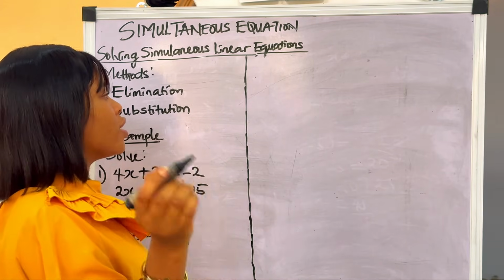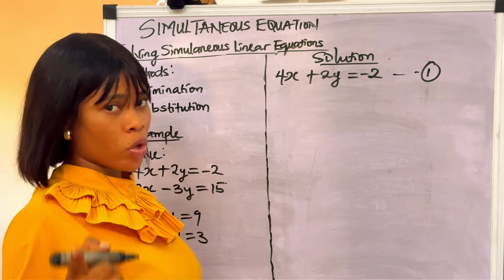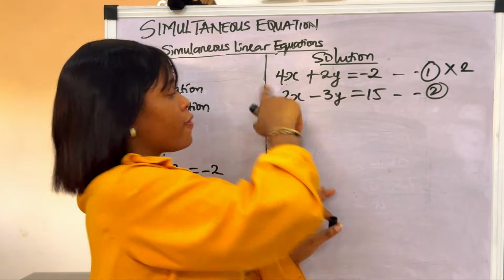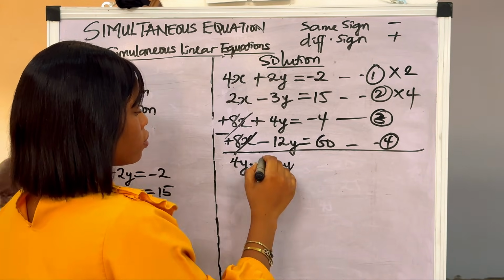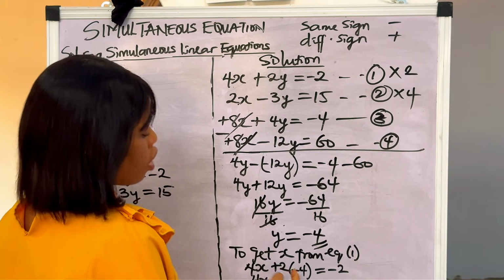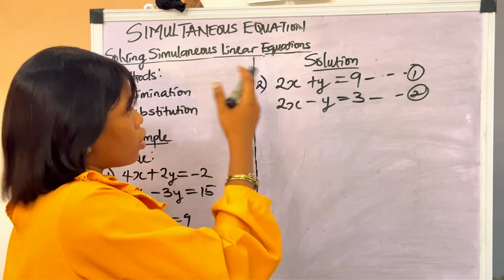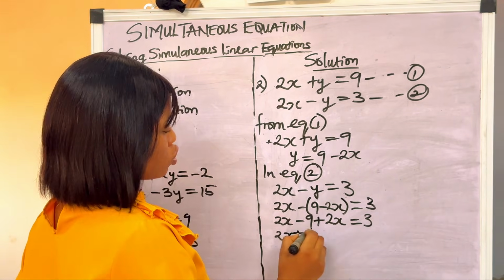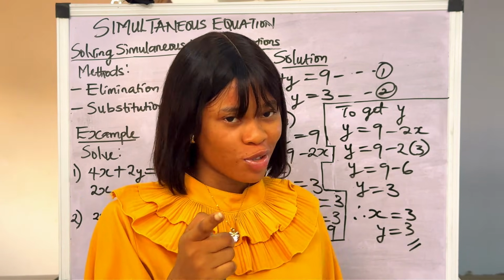Simultaneous Equation | Elimination & Substitution method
Simultaneous equations made simple.

No confusion, no shortcuts that don’t make sense, just clear steps that help you understand how to solve simultaneous equations with confidence.

Follow Maths Made Easy with Pearl for more simplified maths lessons.